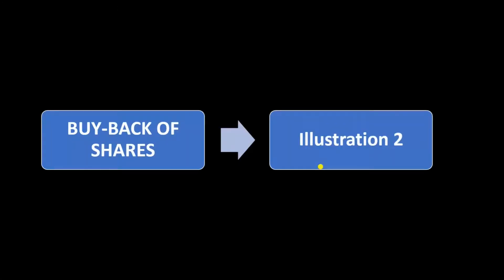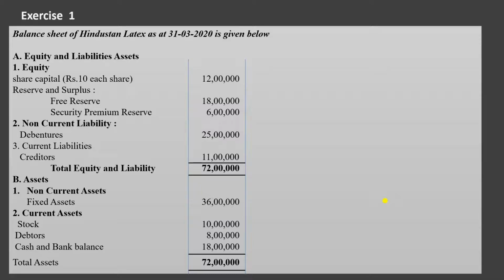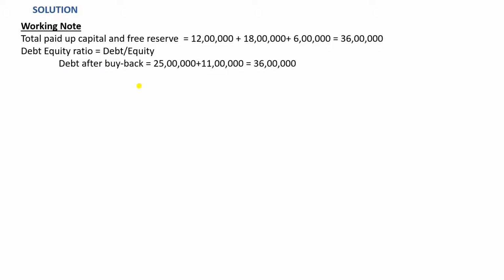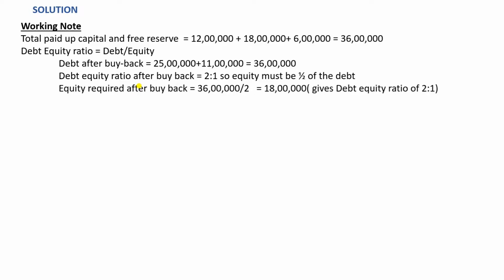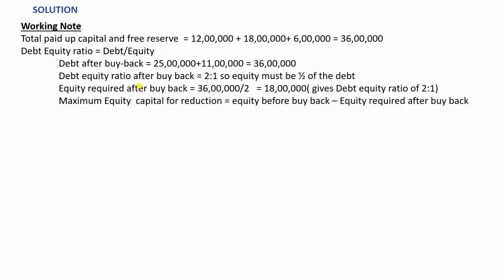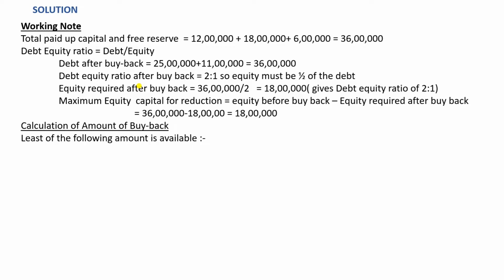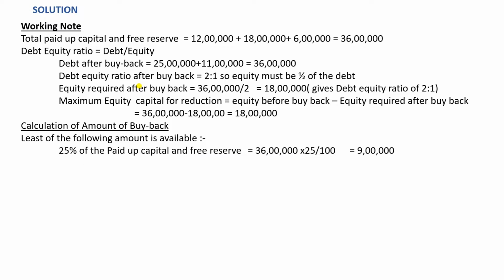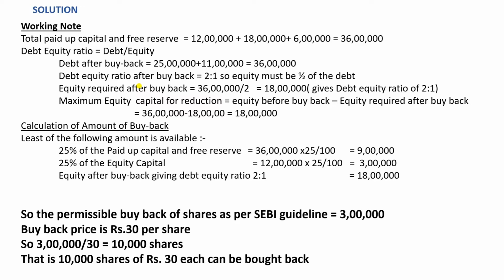buy back of Shares illustration 2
Problem and Solution Based on B.Com Calicut University Syllabus